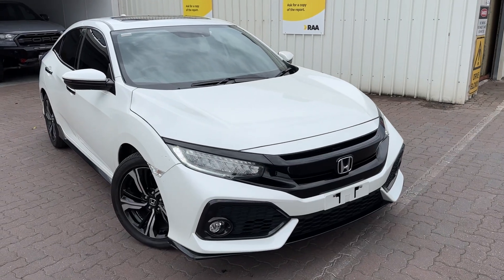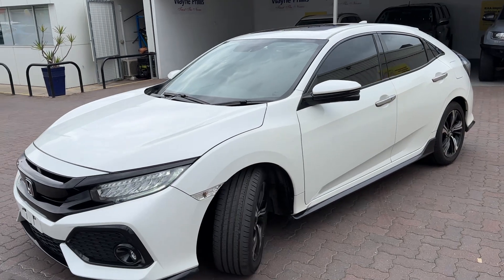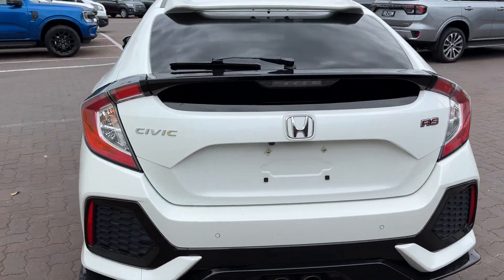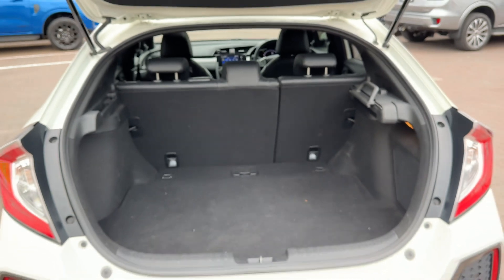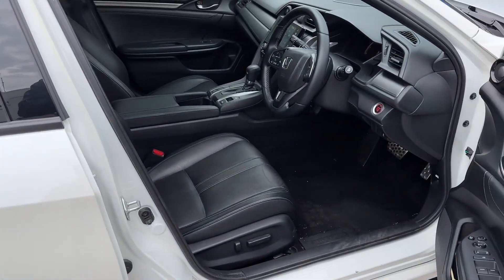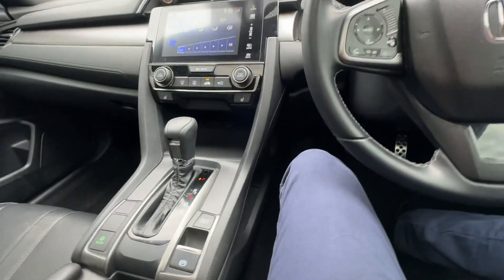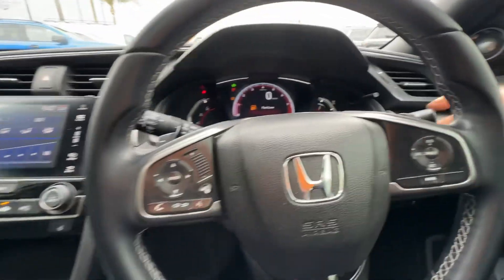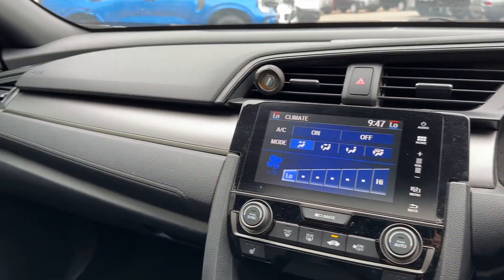2018 Honda Civic RS for Jasmine